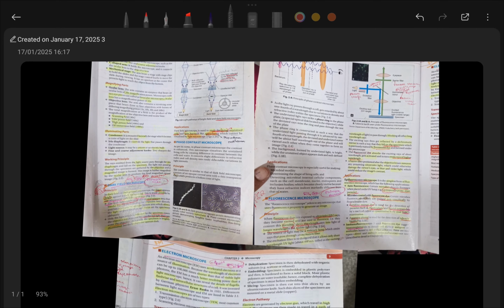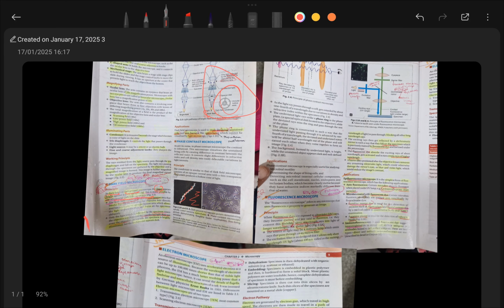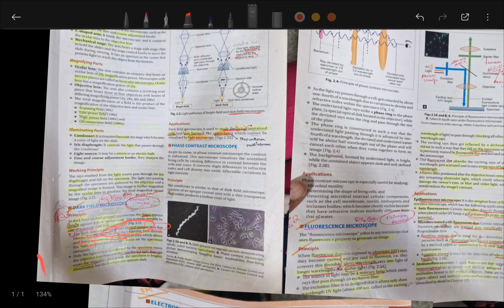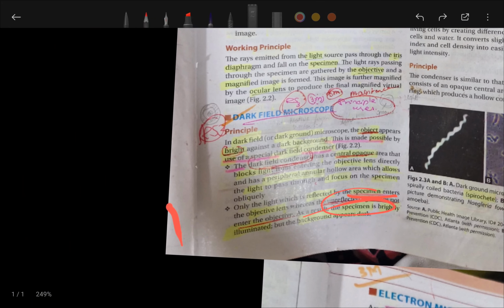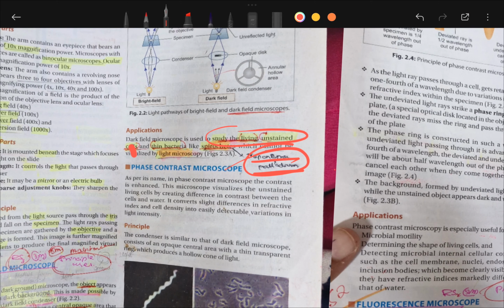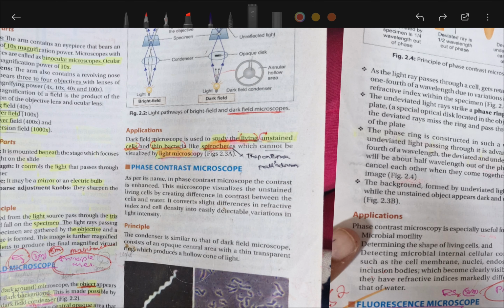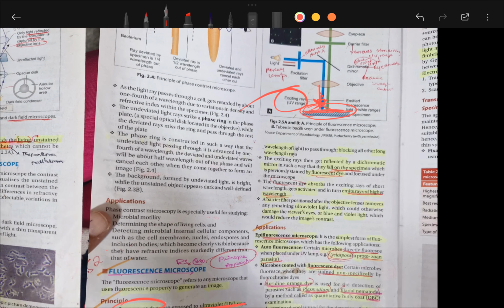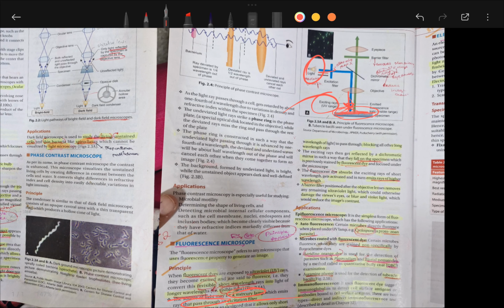microbiology chapter 2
this video i have discussed about microbiology chapter 2